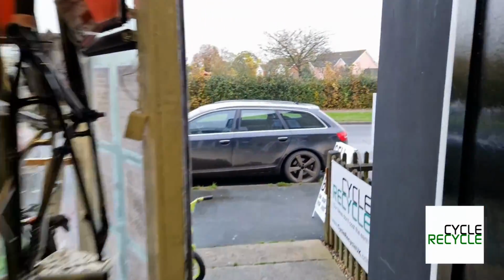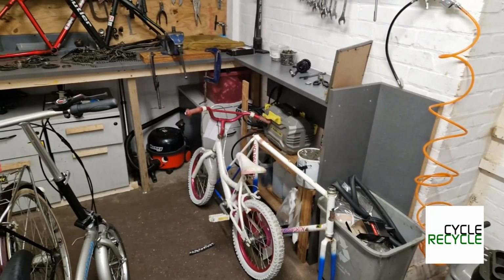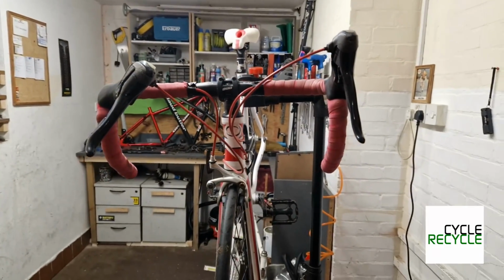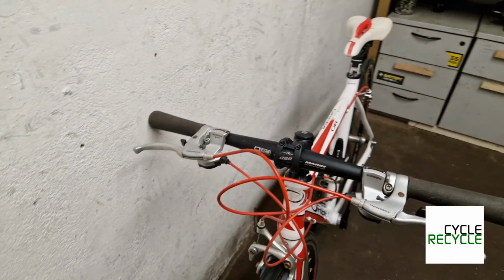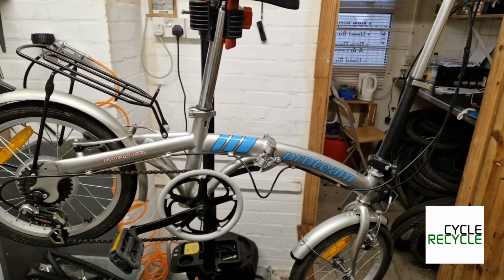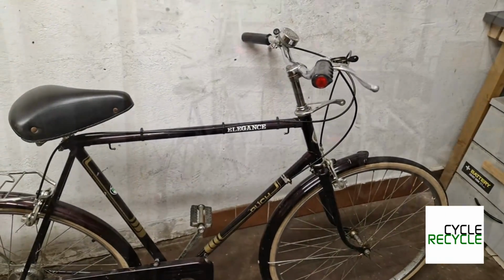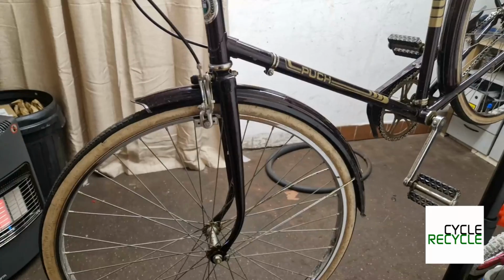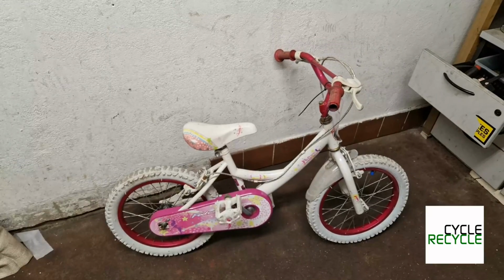Orbea Aqua, Puch Elegance & ProTeam Folding | Daily Diary | 17/11/23 | CycleRecycle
🚴 Welcome to Cycle Recycle UK! 🚴

🌟 Ready for a thrilling ride? You're in the right place! 🌟

🎥 In today's video, we're changing the handlebars of a Orbea Aqua, Building a vintage Puch Elegance, and Building a proteam folding bike.
Get ready for some exciting insights, useful tips, and a whole lot of two-wheeled fun! Whether you're a seasoned cyclist or just getting started, there's something for everyone here.

🚵‍♀️ Thanks for tuning in, and remember, it's not just a ride; it's a journey! Pedal on, adventure awaits! 🚵‍♂️